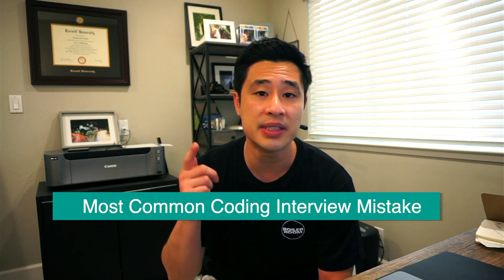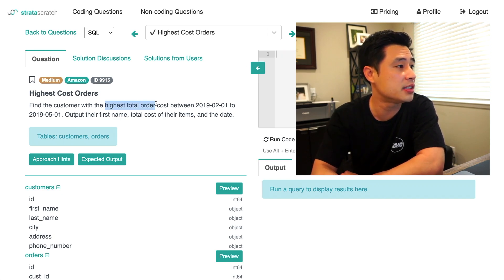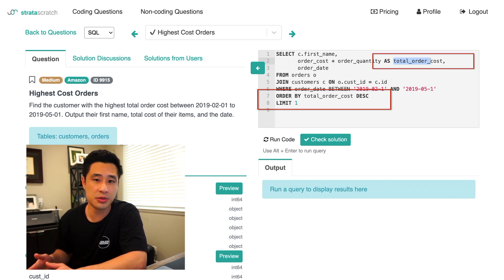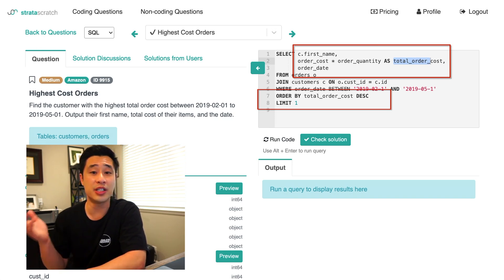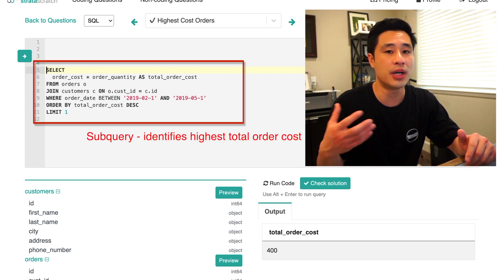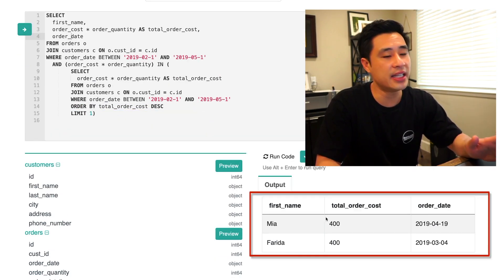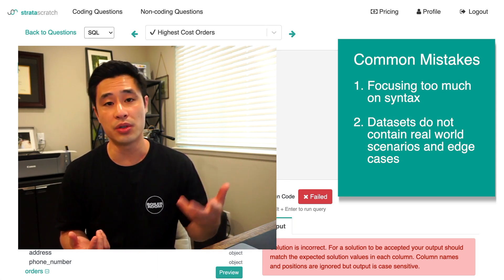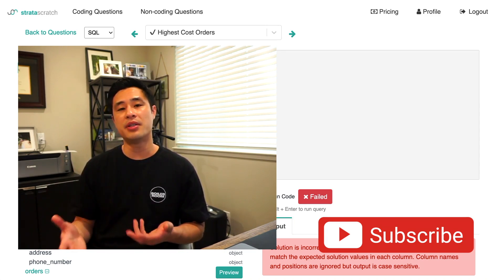Top Data Science Interview Question And Answer Mistakes 2021 [Asked By Amazon]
We're going to cover the #1 most common mistake made on data science interviews. This mistake is made by both inexperienced and experience data science professionals; it happens both on interviews and in the work setting; and the mistake takes place when trying to solve the most common data science question. Let's cover it so that you don't make the same mistake.

Timestamps:

Intro: (0:00)
Description of the most common mistake: (0:34)
Coding example of mistake: (1:00)
How to properly solve the question: (4:50)
Reason why you're making these mistakes: (7:30)
Recommendations to improve: (8:10)